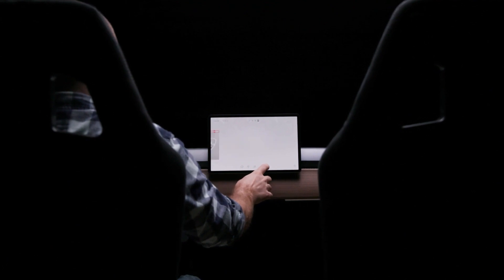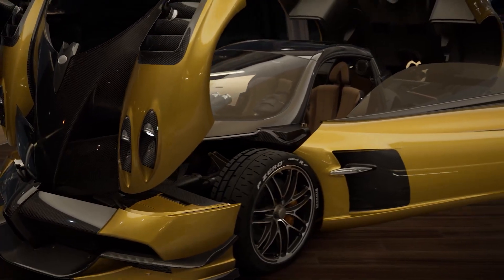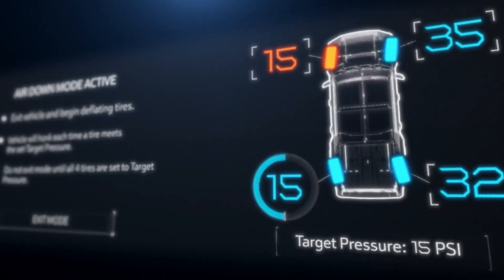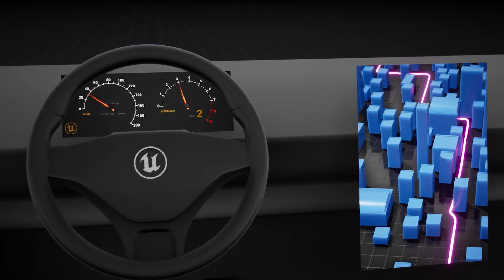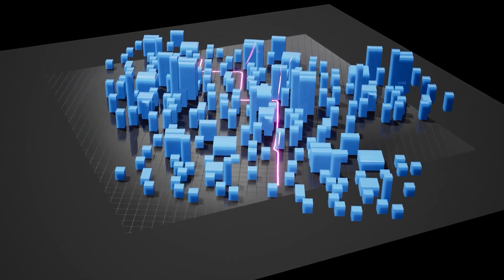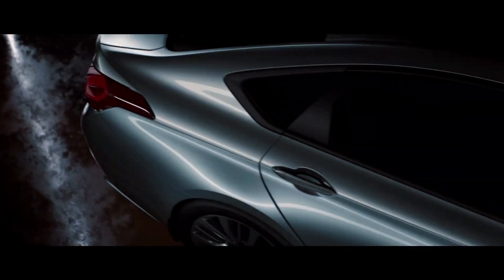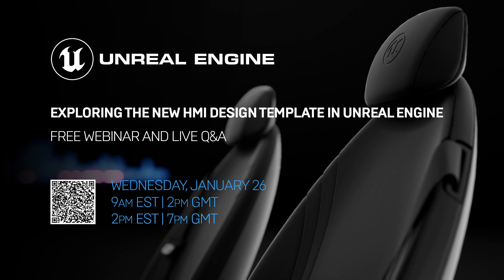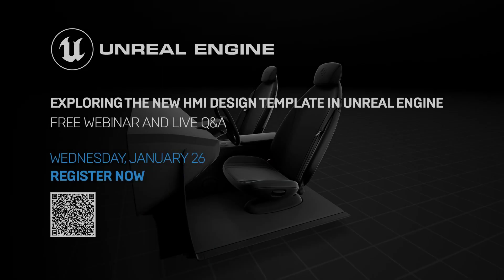언리얼 엔진 HMI 디자인 챌린지에 참가하세요.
에픽게임즈에서 주최하는 첫 번째 HMI(Human-Machine Interface) 디자인 챌린지에 참가해 보세요!
게임, 영화, 건축 등 HMI 디자인 경험은 물론 자동차 산업에 대한 경험이 전혀 없어도 누구든지 참여할 수 있는 이번 챌린지에서는 실시간 기술을 활용하여 여러분만의 창의적인 디자인 콘셉트를 선보일 수 있으며, GM, 메르세데스 벤츠, 리비안, 현대자동차 등 세계에서 가장 혁신적인 자동차 회사들이 심사위원으로 참여하여 우승자에게 다양한 혜택을 제공합니다. 보다 자세한 내용은 영상 및 블로그에서 확인해 보세요.

- 챌린지 기간: 2022년 1월 26일 – 2022년 3월 31일 (미국 동부 시간)
- 웨비나 다시보기: 언리얼 엔진의 새로운 HMI 디자인 템플릿 알아보기 (한국어 공개 예정)